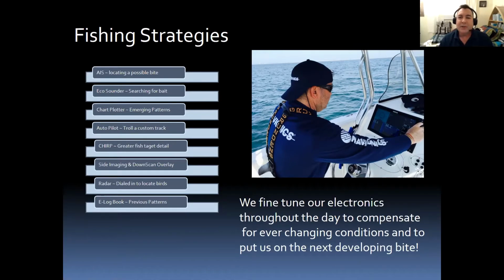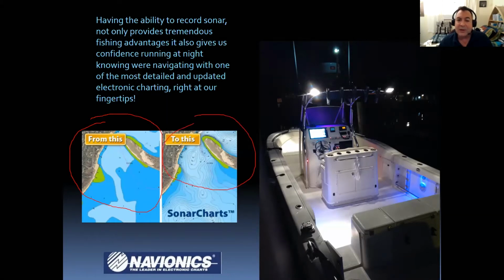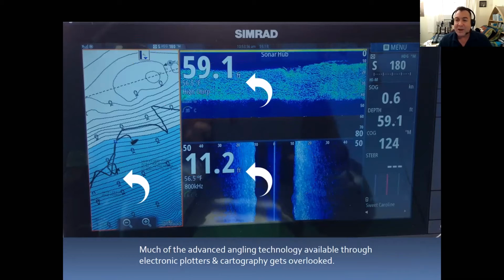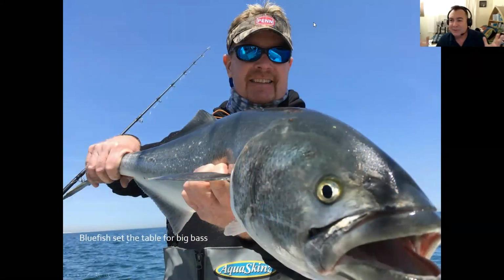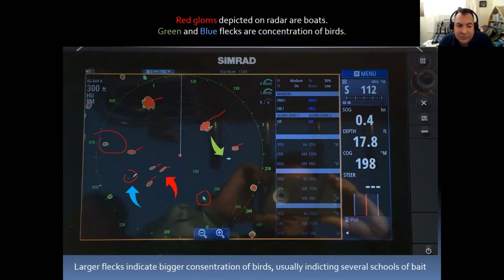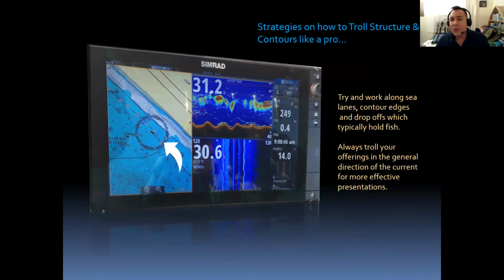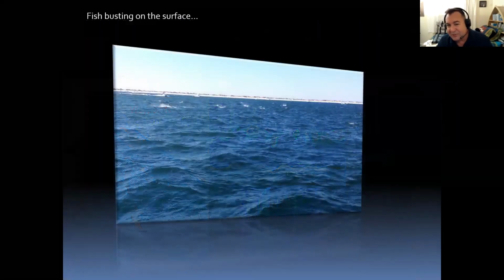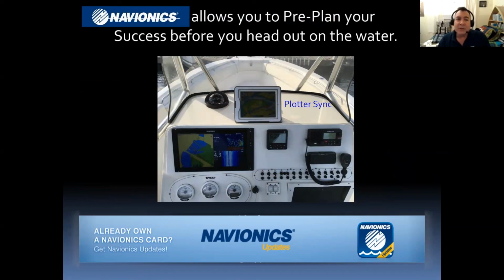Webinar: Striper Tactics - Dialing Up the Bite with your Electronics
The fall striper run is just beginning in the northeast, so right now is a great time to brush up your electronics skills. Learn how Capt. Dave Chieffo uses his to find the bait and bass in this webinar filmed September 28, 2017.